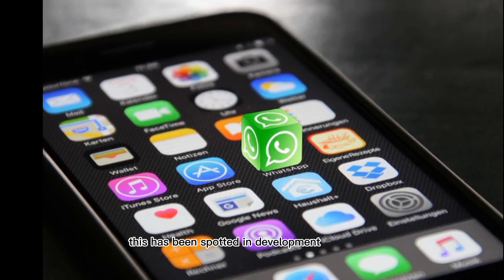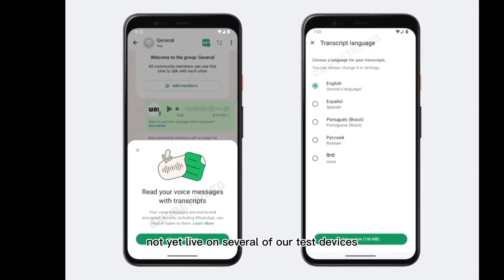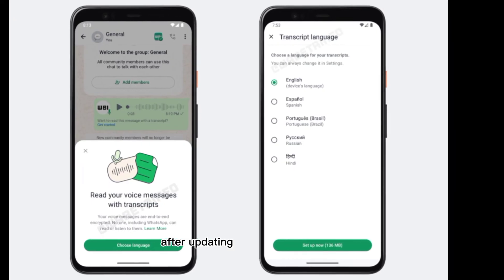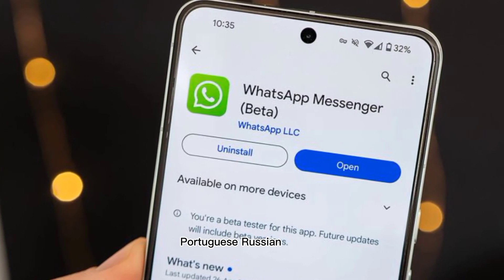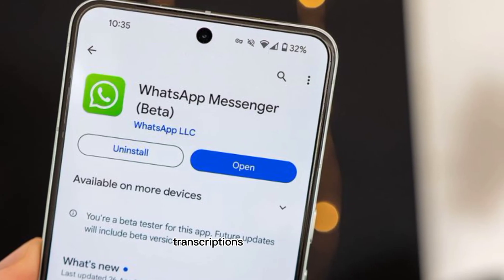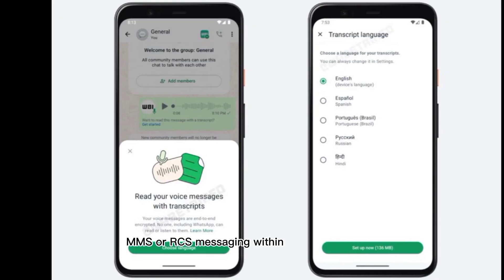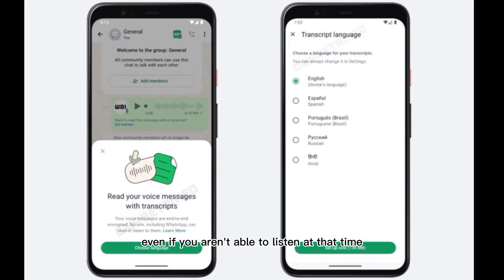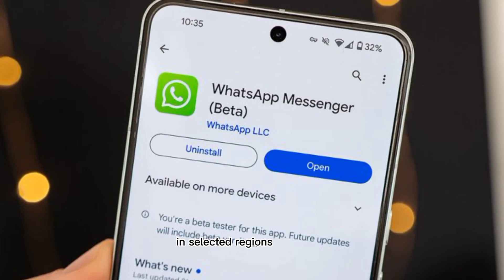WhatsApp voice message transcription rolling out to Android